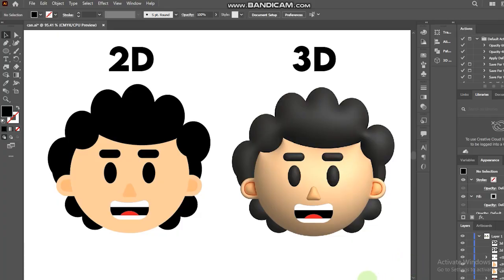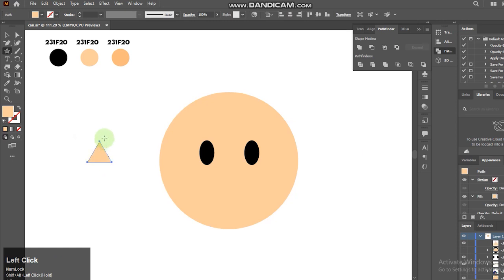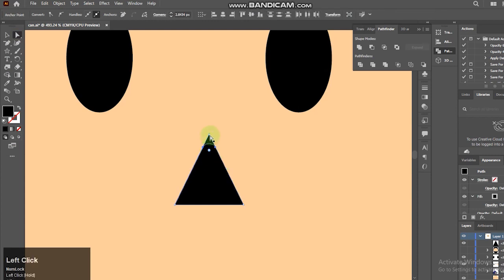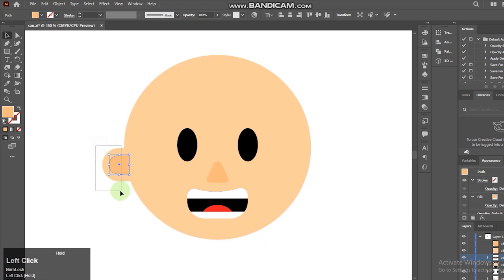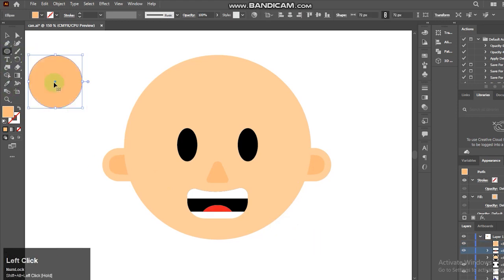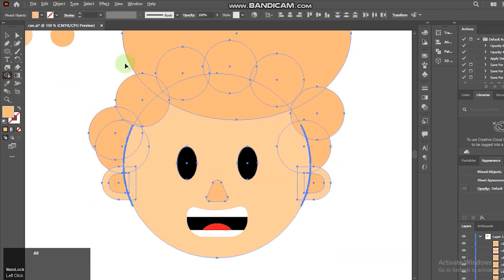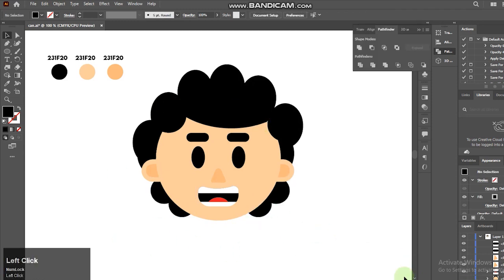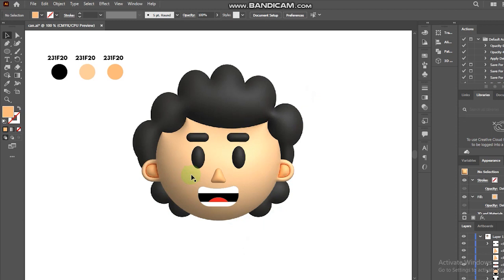How To Make 3d Character In Second｜ Illustrator Tutorial 2022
In this video I will take you through the creation of a 3d Character and 3d Cartoon.  Watch me as I design 3d Character  using Adobe Illustrator 2022 3d Material.

Adobe Illustrator 2022 New 3D Tool Is Awesome. You Must Try This！
It‘s So Easy To Make The 3D Object Looks Like Real With Render Function.

In this short 3D rabbit character tutorial, you will learn:

00:07 - Introduction to tutorial
00:36 - Illustrating the 2D  character
05:50 - Turn it into 3D character

♫ Music
Beautiful music in video by   @오늘의 일기 Oneul
(Check out her cute, beautiful creations!)

How To Make 3d Cute Strawberry In Second｜ Illustrator Tutorial 2022
design,
3D illustration,
3D character,
How To Make 3d Mrs. Cup In Second｜ Illustrator Tutorial 2022,Adobe Illustrator,
illustrator basics,
graphic tutorials,
graphic design tutorial,
3d with adobe illustrator,
watch me design,
design process
Adobe Illustrator Tutorial,
3D tutorial,
illustration tutorial,
easy tutorial,
beginner tutorial,